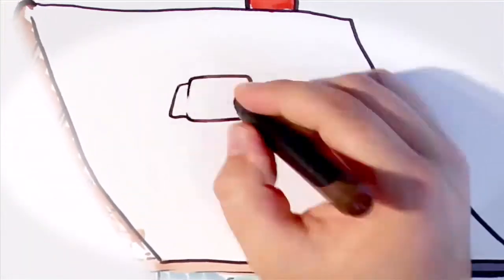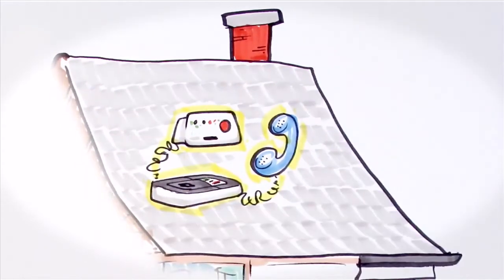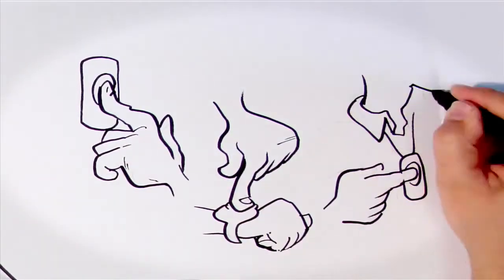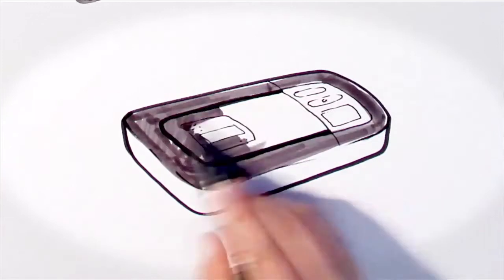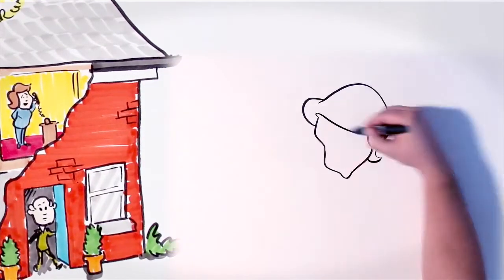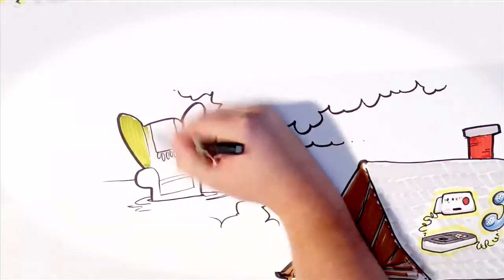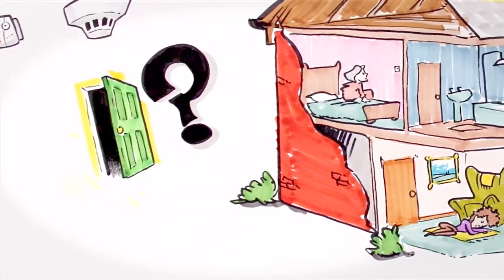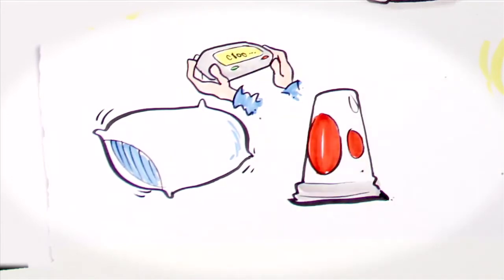Telecare in Coventry